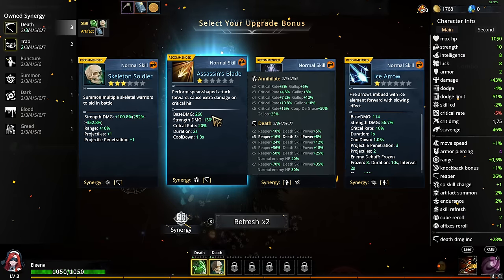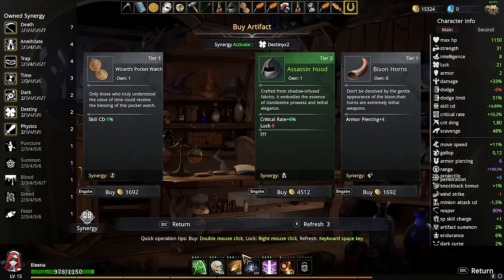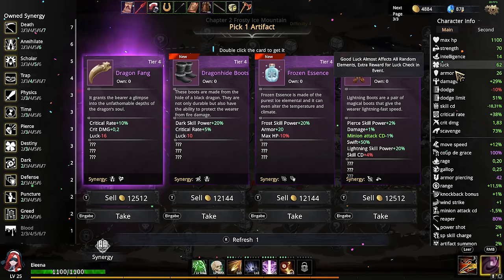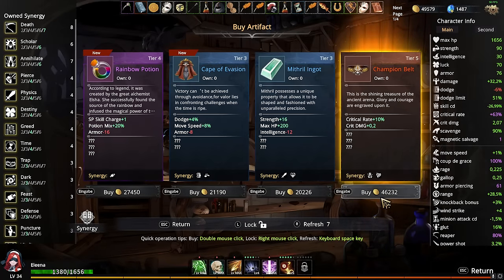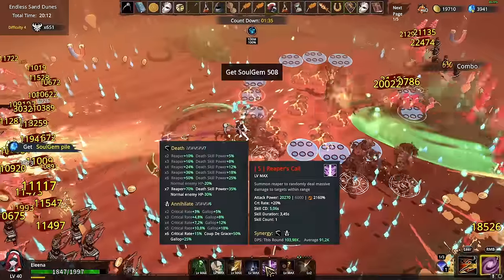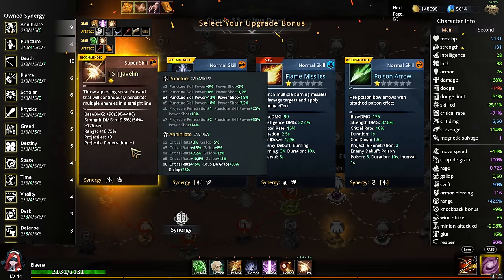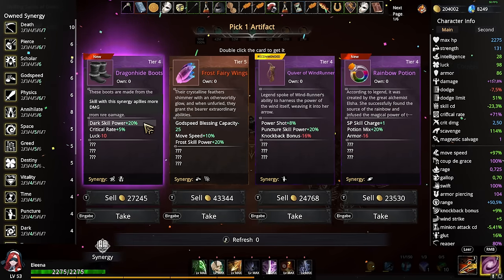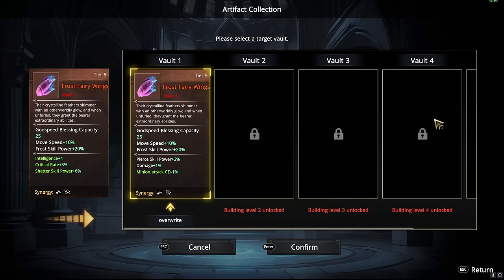This broken ability did 296,859 DAMAGE per hit | Artifact Seeker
Today we continue with Artifact Seeker and play Eleena, a death scythe swining nun. Death abilities seem to have a longer cooldown, but way higher damage and a Reaper ability associated with them that seems to one shot every enemy around an enemy you just one shot with your weapon. With that and a focus on crit and damage in mind, I reached the highest damage I've ever had in Artifact Seeker.